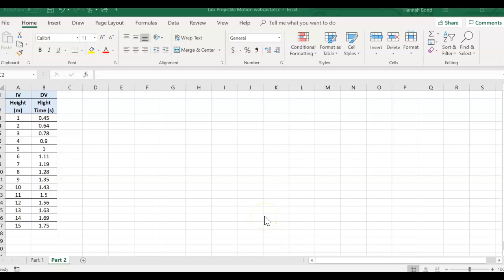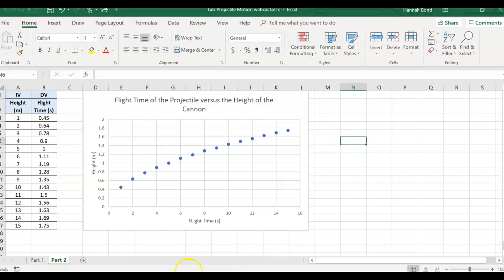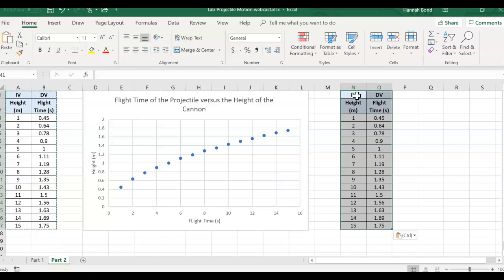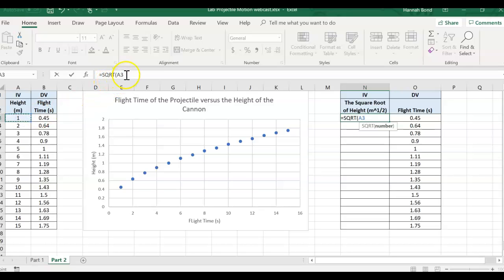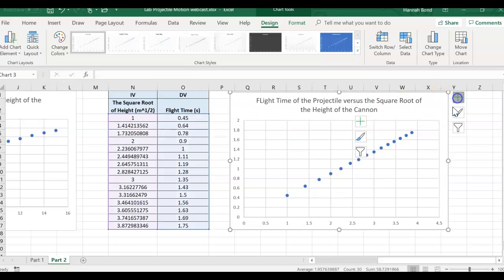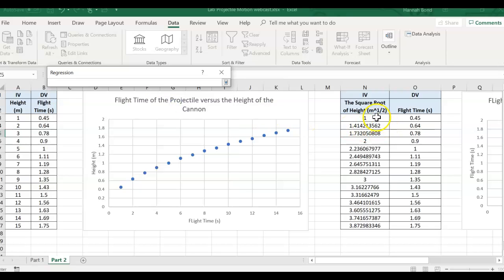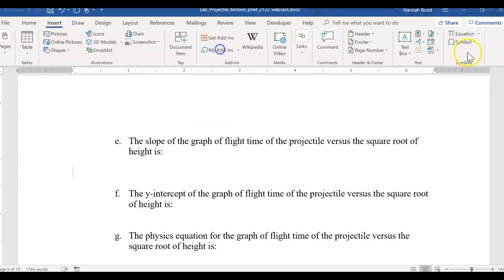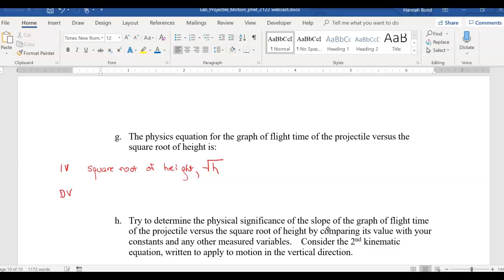Projectile Motion 5